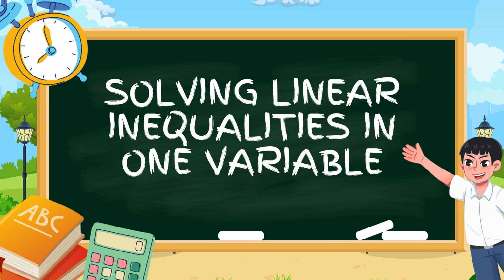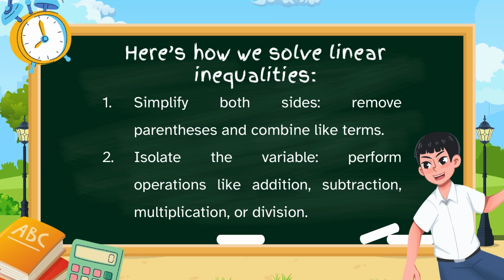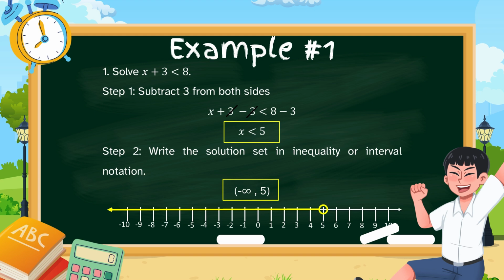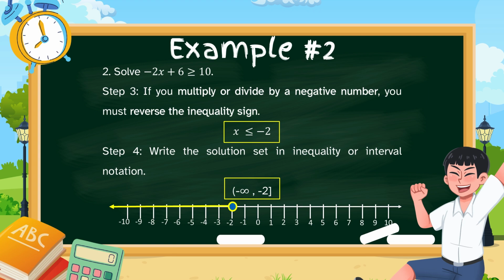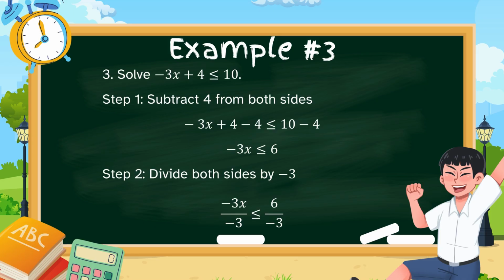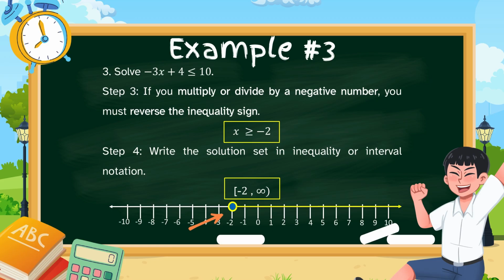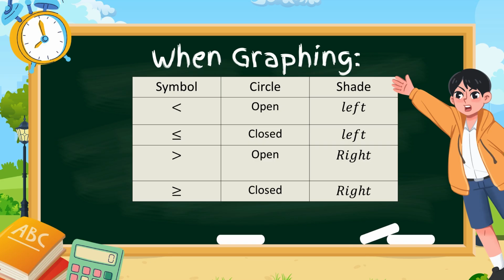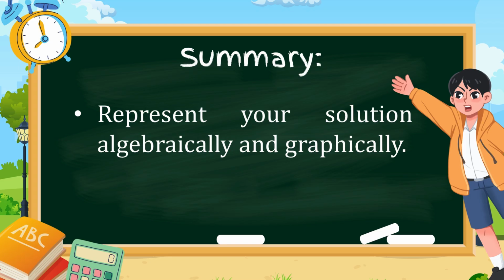SOLVING LINEAR INEQUALITIES IN ONE VARIABLE (GRADE 8) (3RD QUARTER)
Do you want to learn how to solve linear inequalities in one variable — the fun and easy way? 🧮✨
In this video, our smart math cat will teach you how inequalities work, how to solve them step-by-step, and how to graph the solution on a number line!

✅ What you’ll learn:

- What linear inequalities mean

- How to solve and simplify inequalities

- When to flip the inequality sign

📚 Learn with our math cat and see how easy inequalities can be!